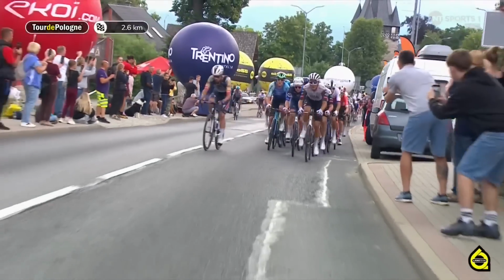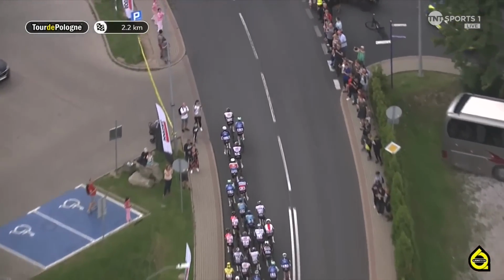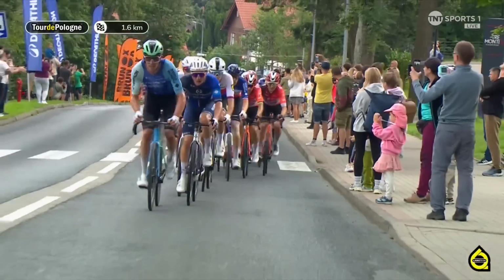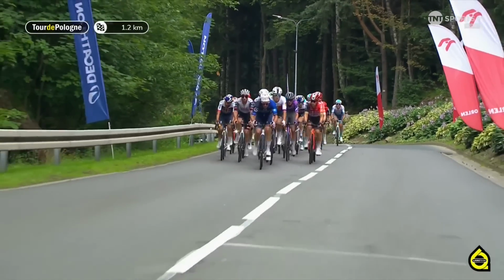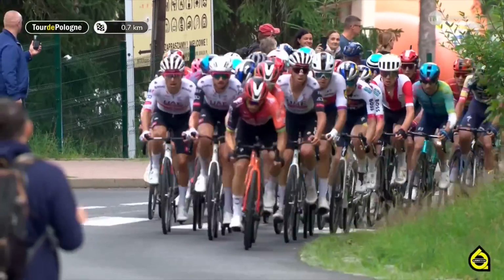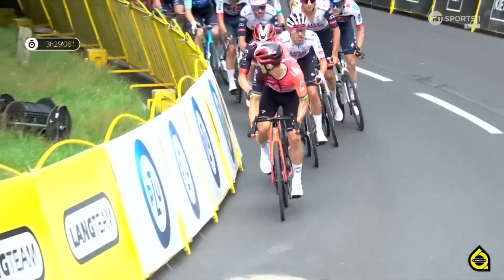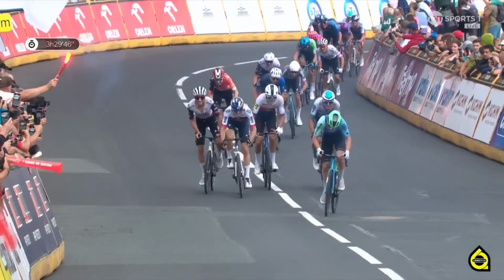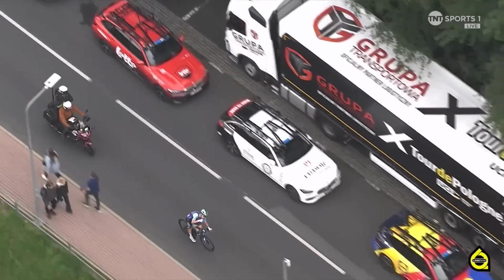SURPRISING SPRINT! 😳 | Men's 2025 Tour de Pologne Stage 2 Final KM's | TNT Sports Cycling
Tour de Pologne Stage 2 Final KM's.

News and coverage from the HomeofCycling in Europe.